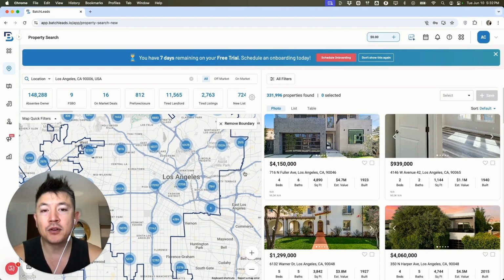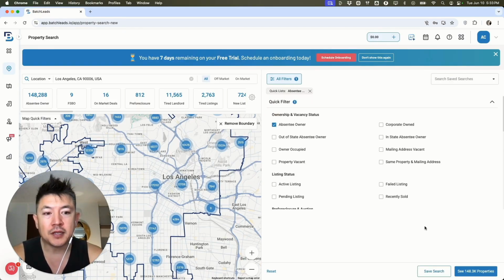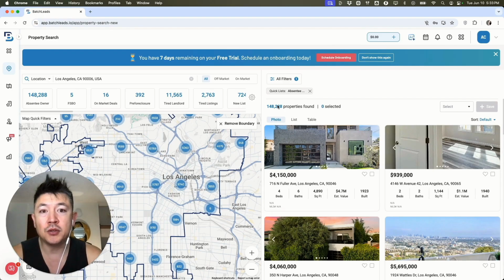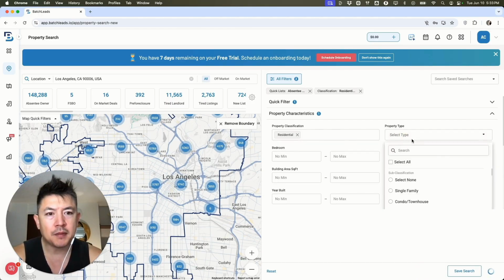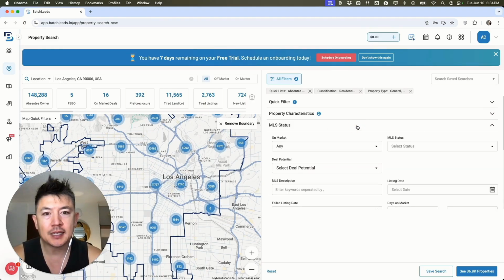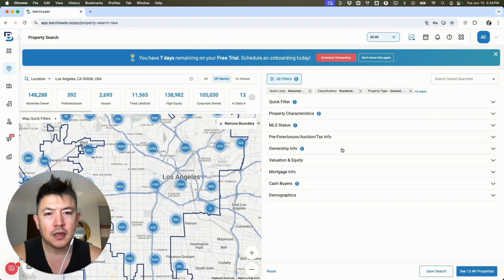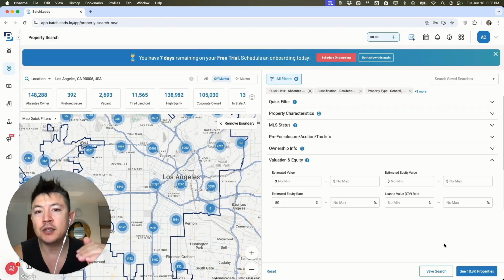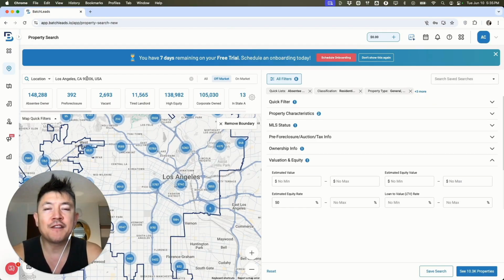✅ How To Find Absentee Owner List In Batch Leads 🔴